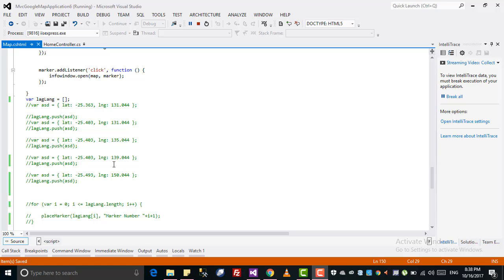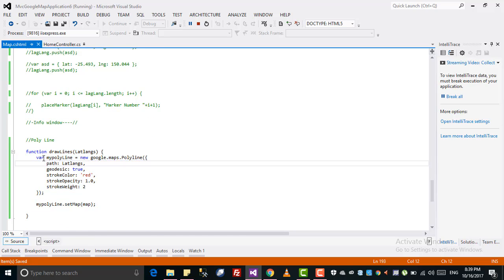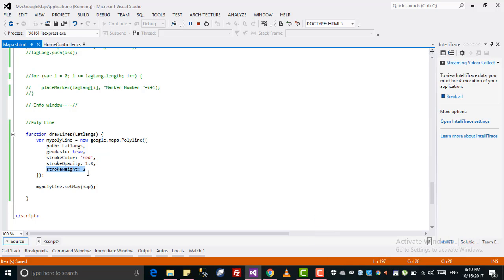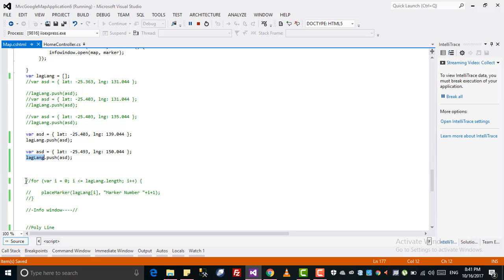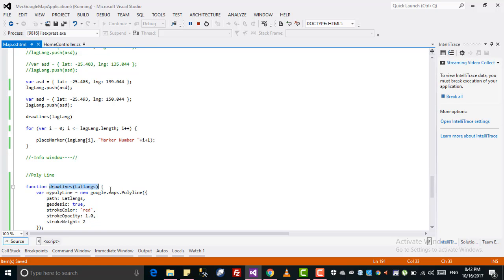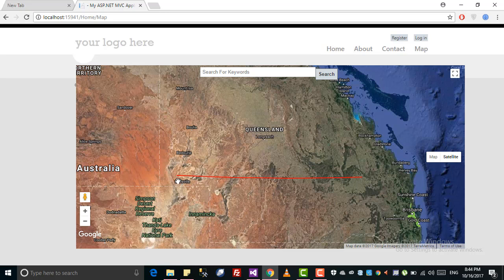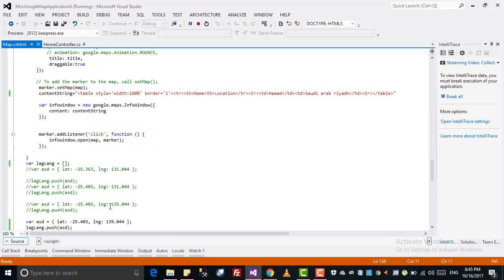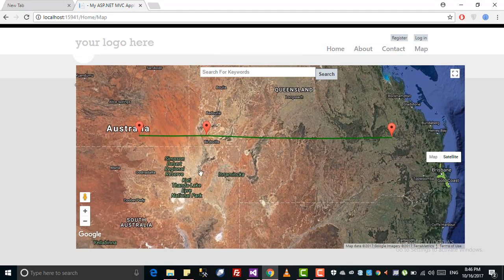PolyLine on google map asp net mvc Tutorial 6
In this tutorial you can learn how to draw a line between two location,